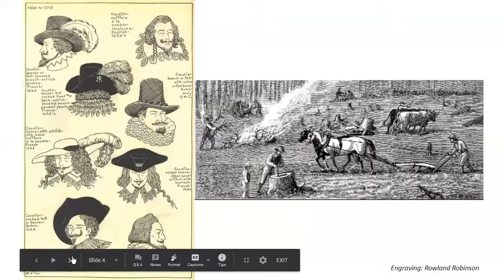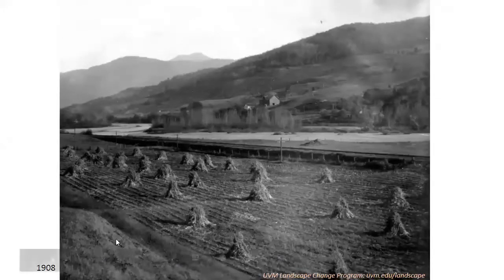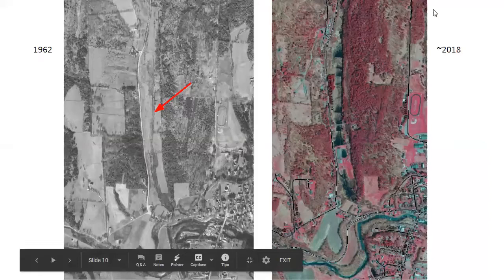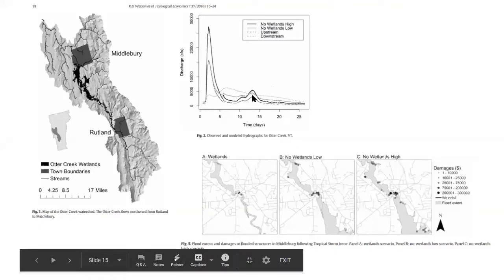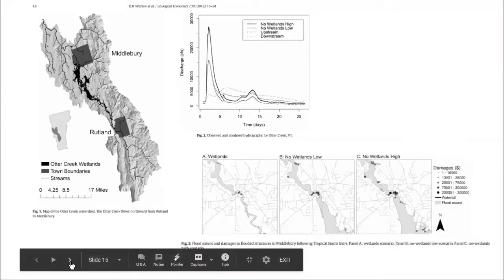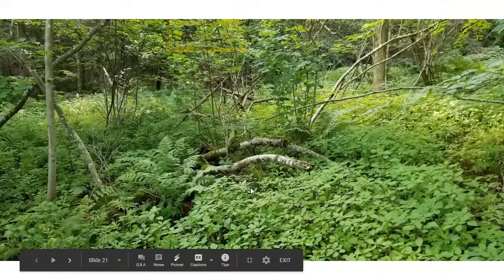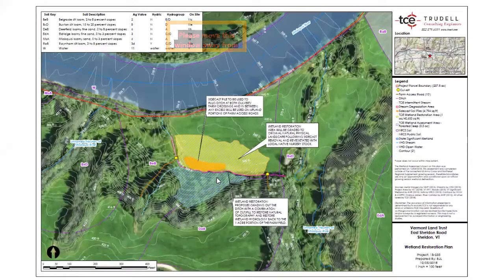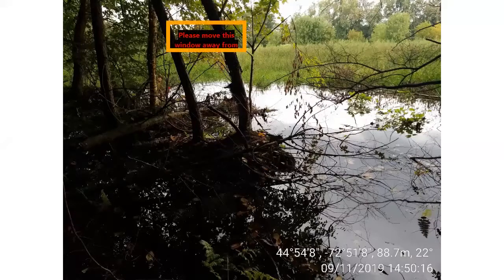Restoring Vanished Landscapes: Wetland Restoration in Vermont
More than 35 percent of Vermont’s original wetlands were developed or drained. Vermont Land Trust is working to restore wetland areas, along with the benefits they provide to wildlife and humans. Follow along with VLT Ecologist Allaire Diamond as she shows you our work to replant wetlands and recreate wetland topography around the state.